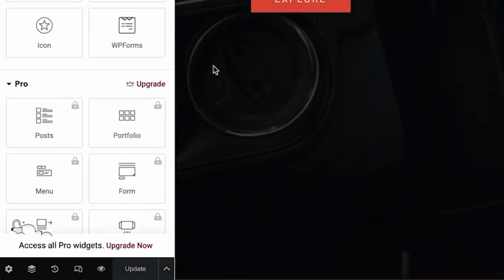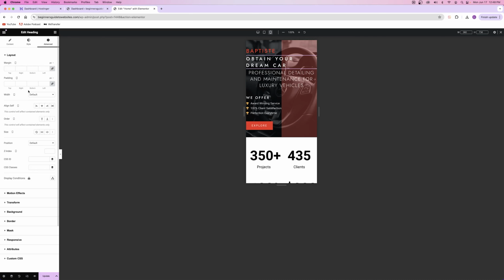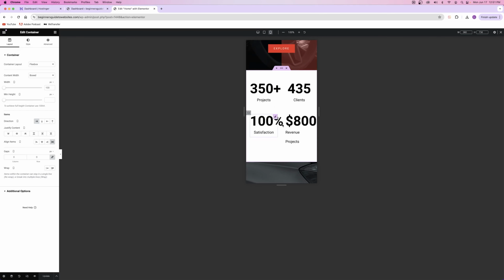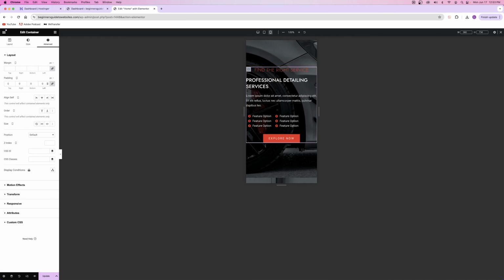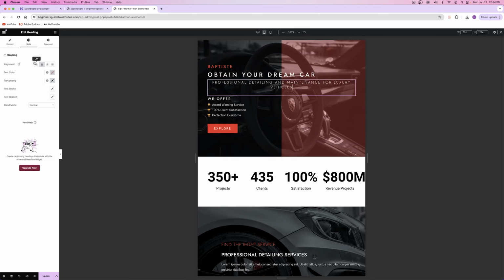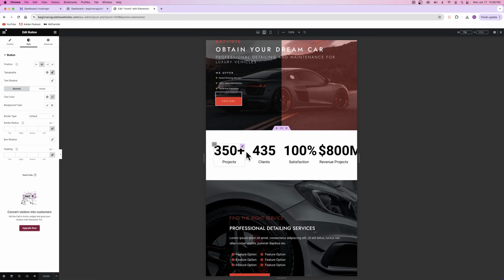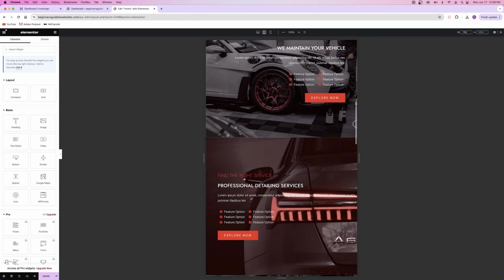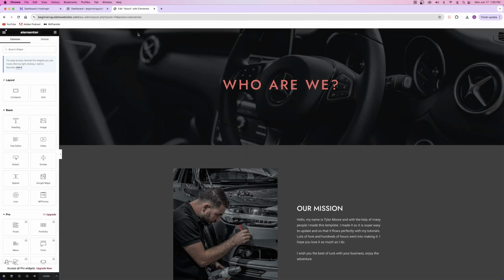How To Make Your Website Look Great On All Devices | Beginner’s Website Series | Part 5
So your new WordPress website looks great on a desktop, but when you open it on your phone or a tablet, it looks like terrible. Dont worry! In this video Im going to show you how to configure your mobile responsiveness and make your site look perfect on all devices in just a few simple steps.